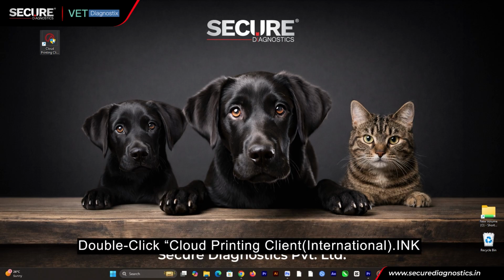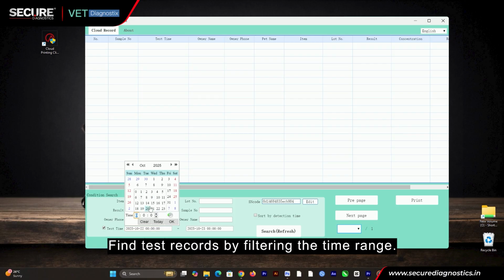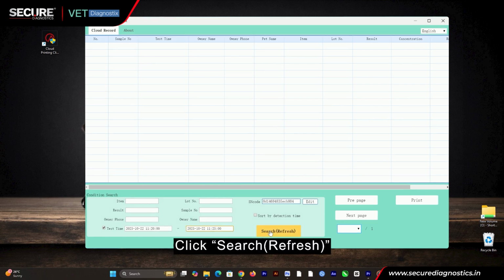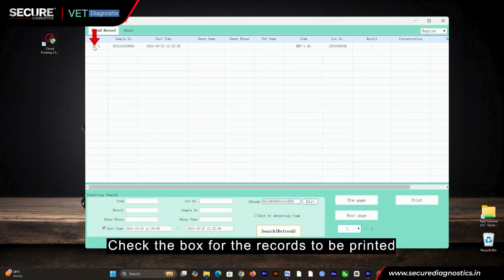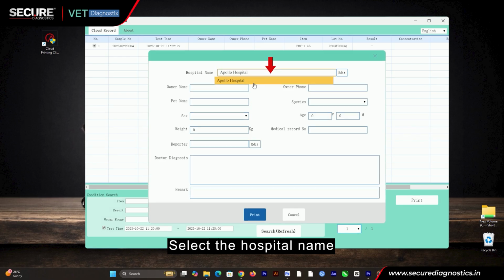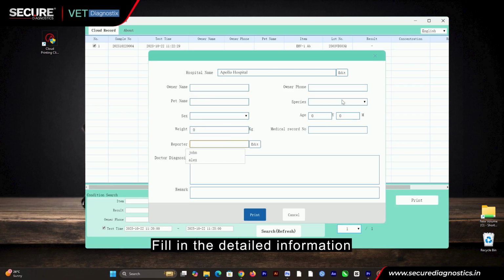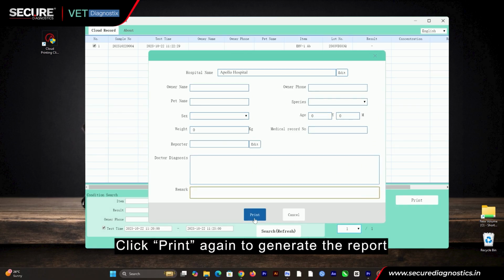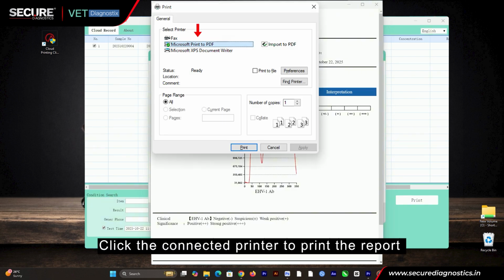Equine Herpes Virus Type-1 (EHV-1 Ab) Test Procedure | Analyzer Setup & A4 Report Printing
In this video, we demonstrate the Equine Herpes Virus Type-1 Antibody (EHV-1 Ab) test procedure, including analyzer setup, QR code calibration, sample handling, testing workflow, and A4 report generation.

This step-by-step guide is designed for veterinary clinics, equine healthcare professionals, and diagnostic laboratories to support standardized testing procedures and efficient reporting using a veterinary diagnostic analyzer.

🔬 What You'll Learn:
✔️ Test Card Setup & Analyzer Operation
✔️ QR Code Calibration Process
✔️ Sample & Assay Buffer Handling (10 μL + 90 μL)
✔️ Running the Standard Test
✔️ Automatic Slip Printing
✔️ A4 Report Printing & PDF Export

📦 Step-by-Step Workflow:
Insert the test card into the analyzer
Scan the QR code to import calibration data
Verify item and lot number
Add 10 μL sample into the sample well
Add 90 μL assay buffer into the sample well
Start the standard test
Wait approximately 10 minutes
Automatic slip printing
Generate and print the A4 report
Export the report as PDF

⚙️ Technology-Driven Veterinary Diagnostics

This video demonstrates the use of a diagnostic analyzer system in veterinary testing, helping professionals perform standardized workflows with improved efficiency and consistent reporting.

⚠️ Important Notice:
This content is intended for trained veterinary professionals only. Always follow official product instructions, laboratory protocols, and applicable regulations while performing diagnostic procedures.

Follow us across our digital channels to stay informed and connected.

🔗 Explore More

Watch our complete playlist for veterinary diagnostic procedures, analyzer operation guides, and sample preparation tutorials.